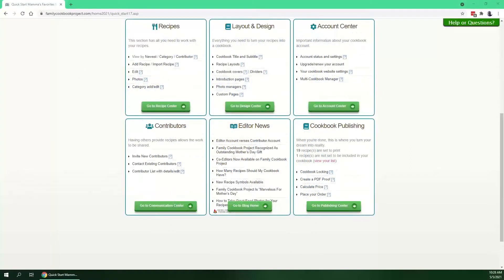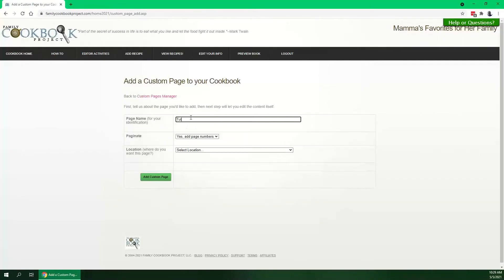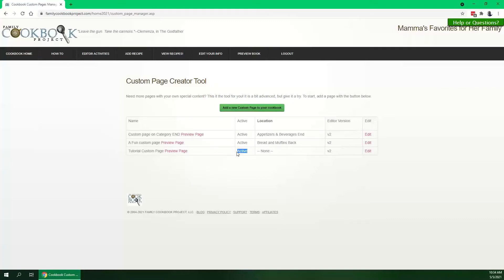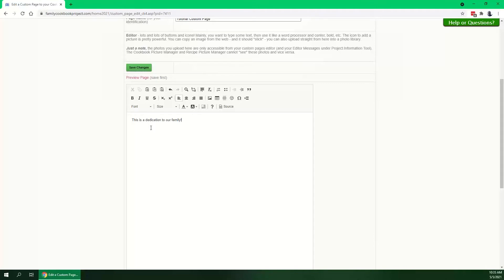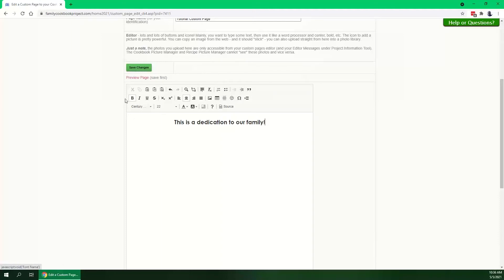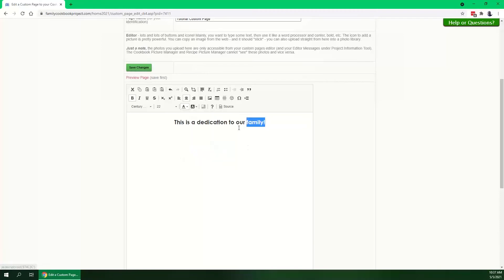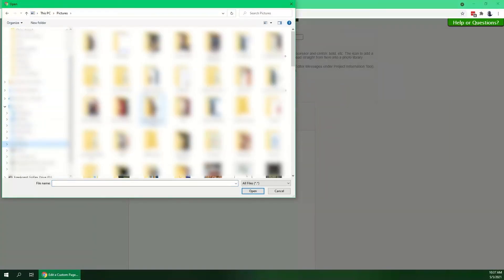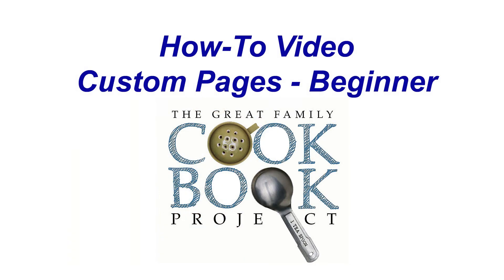How-to Get Started with Family Cookbook Project Custom Pages Tool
Get started with the Family Cookbook Project Custom Page tool.  This tutorial video a beginner's guide to help you add custom pages to your family cookbook.  Also see our Advanced Tutorial for Custom Pages.

The Family Cookbook Project is the leader in helping families and individuals collect, preserve and share food memories by creating their own printed personal cookbooks.